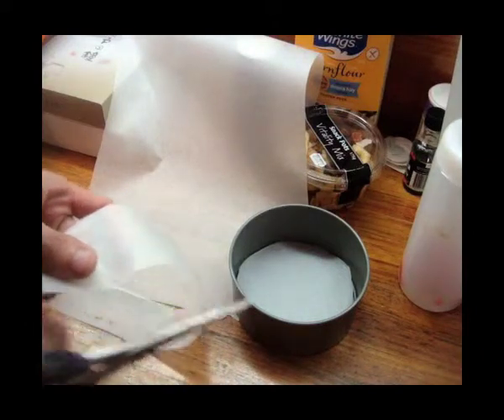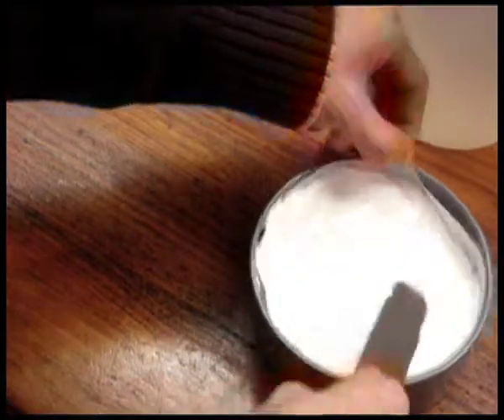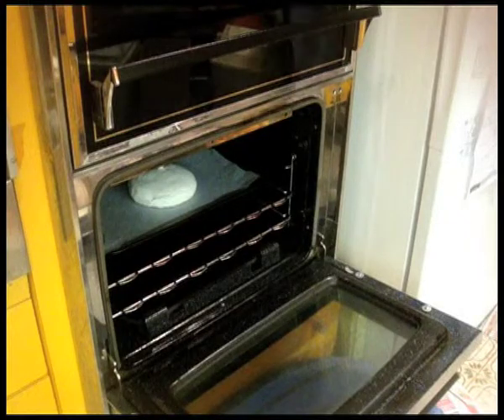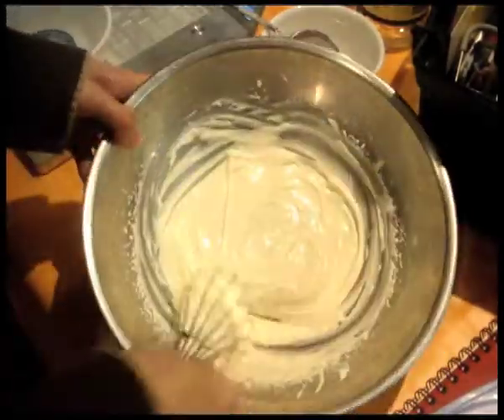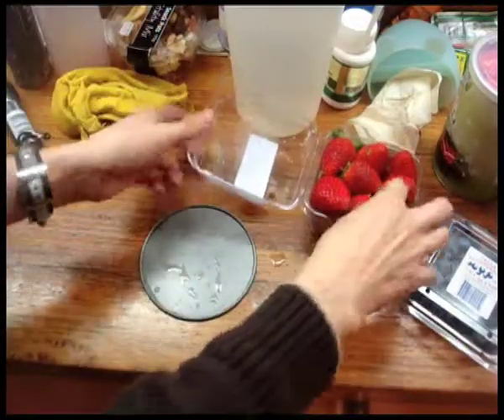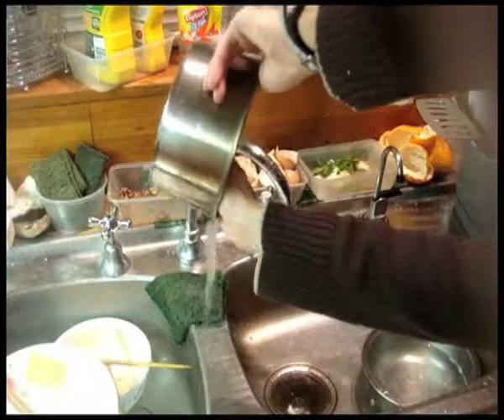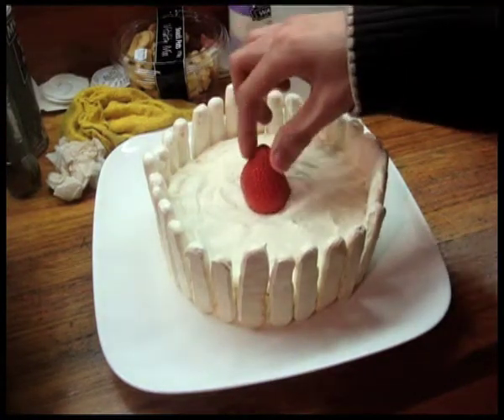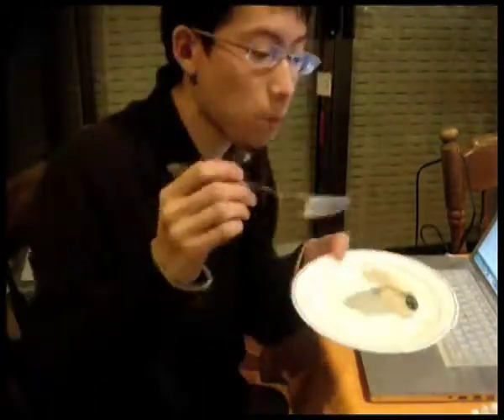Pavlova Orchard Recipe Pt 2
Pavlova is a traditional aussie dessert that has a crispy crust and a marshmallowy center, typically served with softly whipped cream and fresh fruits. As a response to marzia723's request to make something local, I will not only be demonstrating how to make Pavlova, but how to do it with a twist of my own :)

Also, message me your request for desserts you'd like me to try making xD